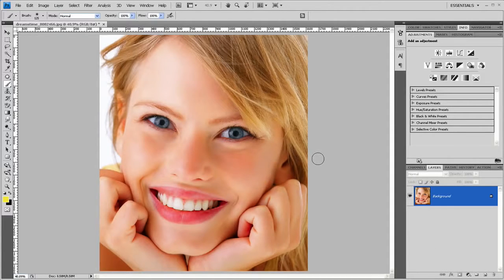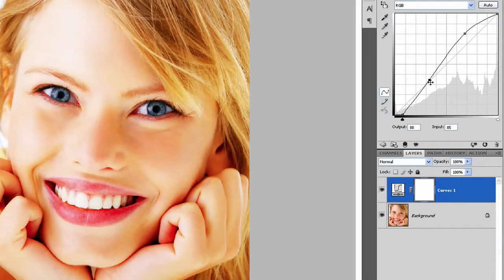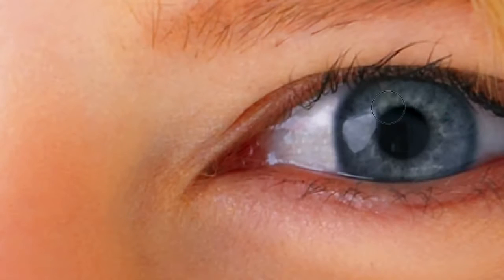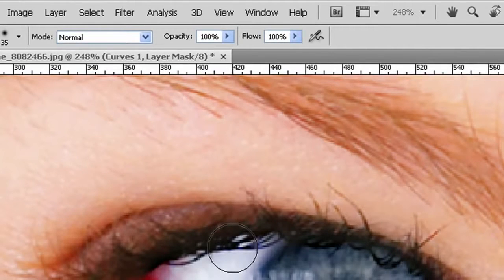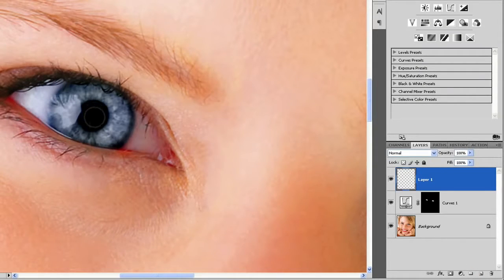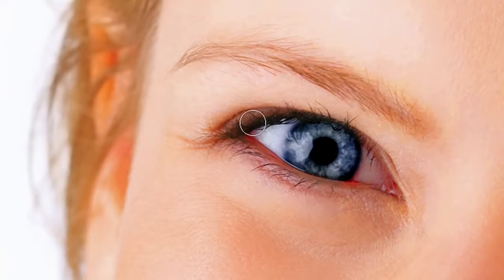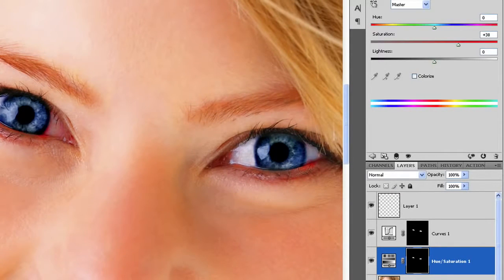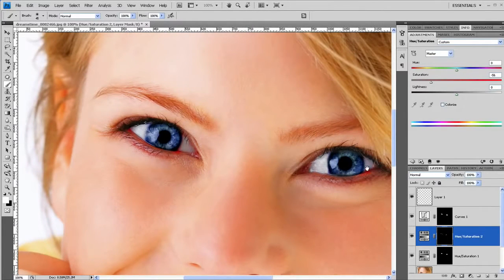Photoshop CS4 Tutorial Eyes that Pop In Depth